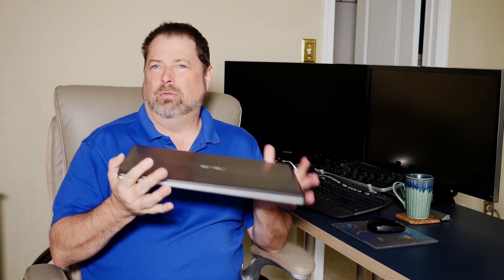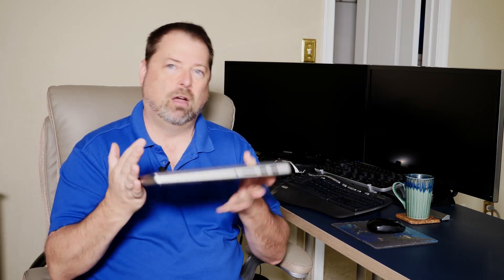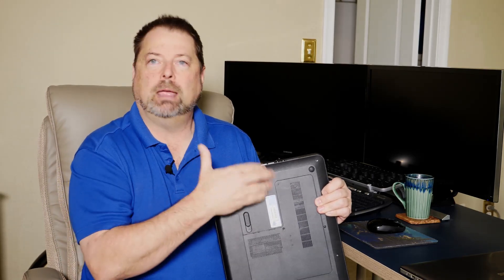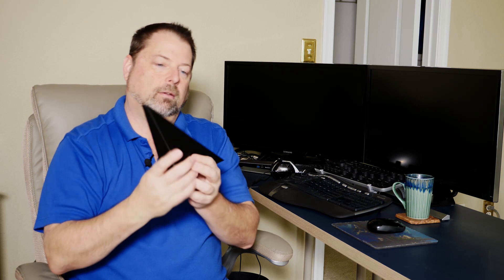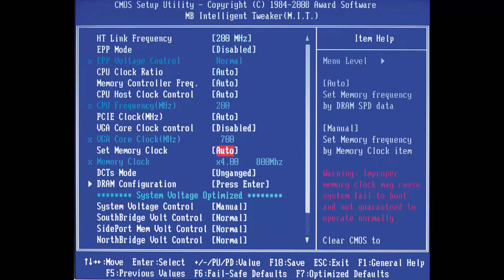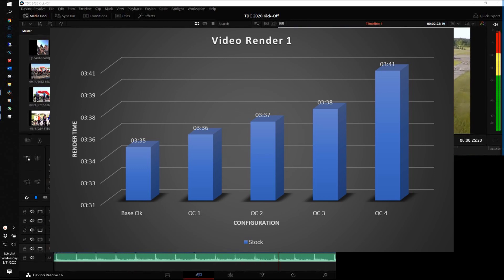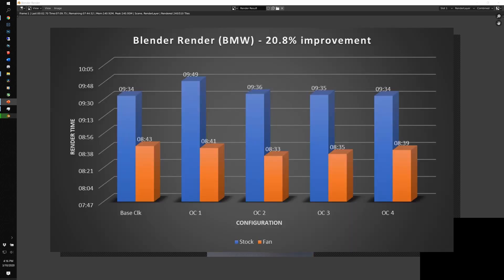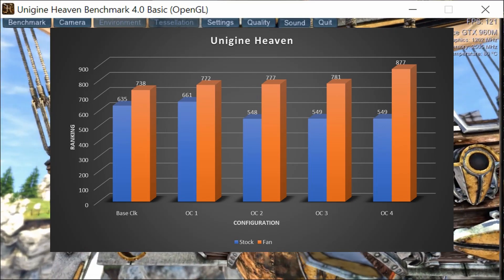Can You Overclock a Laptop?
I'm going to try to overclock this ASUS UX501VW that I use for occasional video editing and 3D animations while away from the studio.  Laptops aren't really designed to be overclocked but let's see if I can squeeze a little more performance out of this thing with a little DIY and some performance tests.